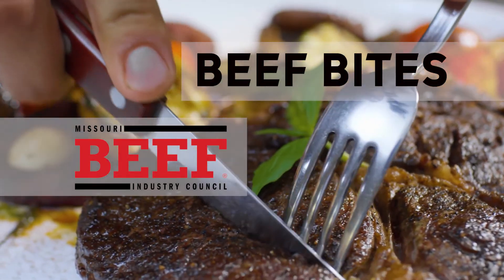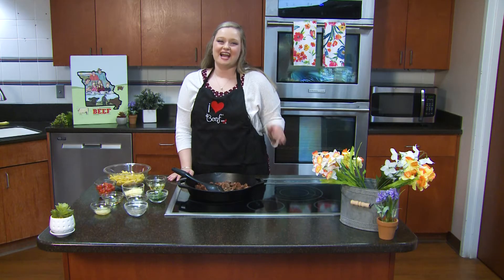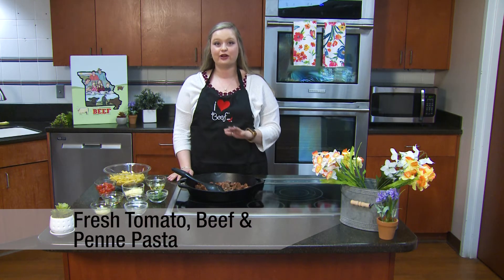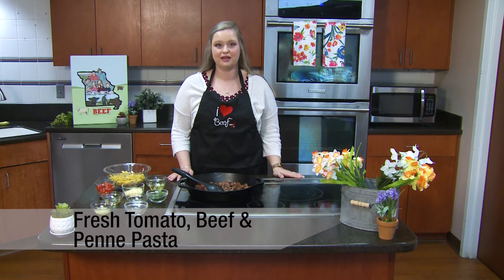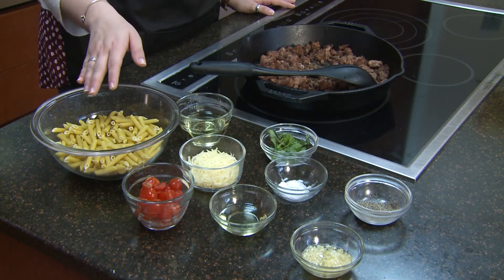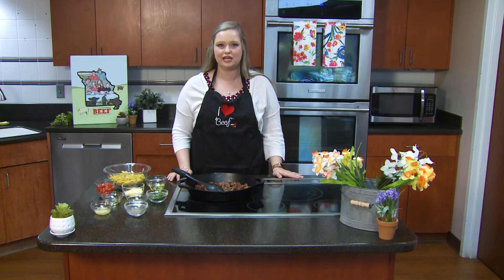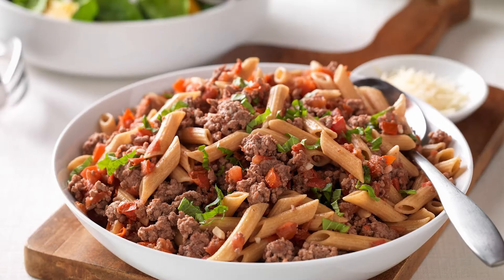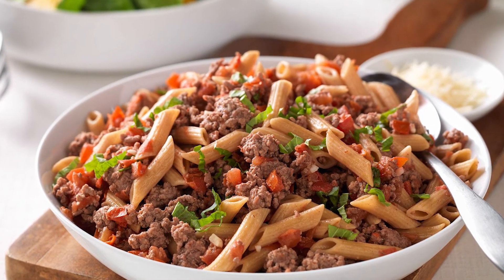Beef Bites - Tomato Beef and Penne